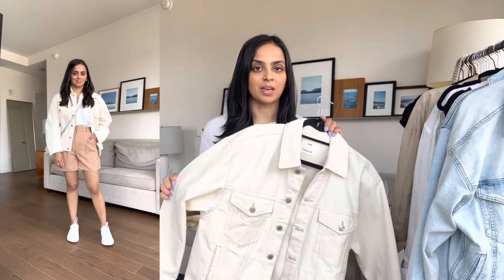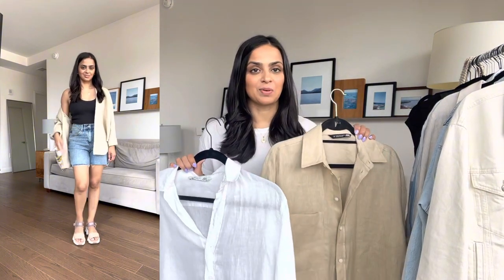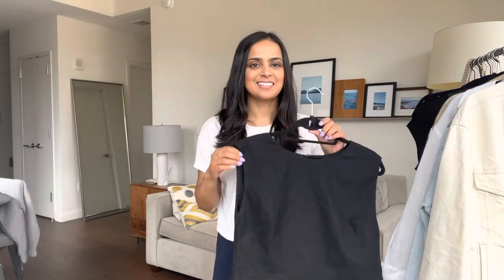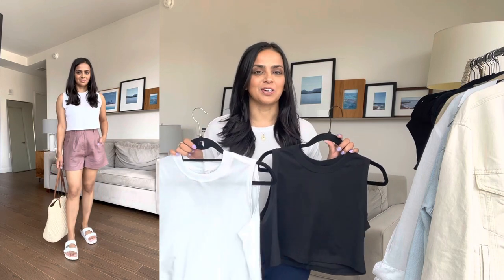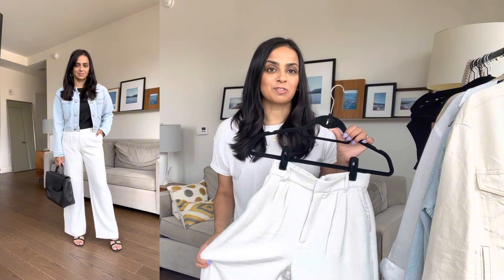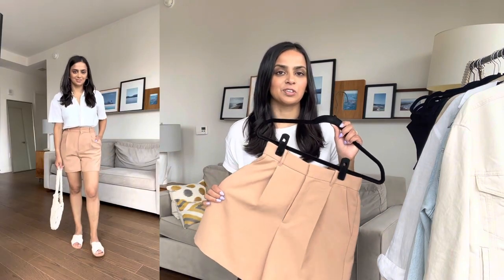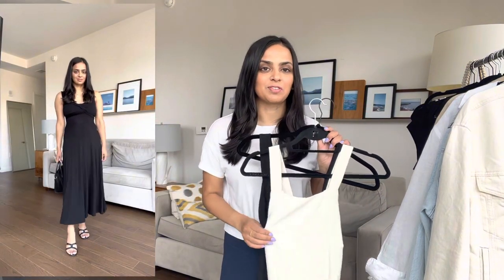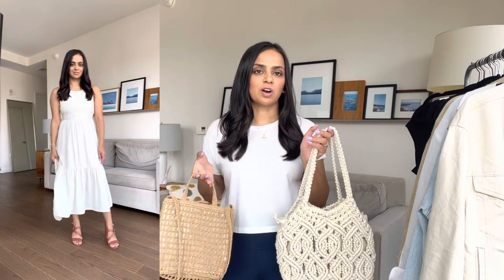Early Summer Style Inspo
OUTERWEAR
Oversized cream denim jacket (size xs)

Oversized blue denim jacket (similar, size xs)

Cropped blue denim jacket (size xs)

TOPS
White linen shirt (size xs)

Striped linen shirt (size xxs)

Light beige linen shirt (size xs)

Short sleeved linen shirt (size xxs, sold out online)

Linen shell (size xs)

Black scoop neck tank (size s)

Olive scoop neck tank (size s)

White cropped tank top (size 2)

Black cropped tank top (size 2)

BOTTOMS
Straight leg white jeans (size 26p)

Wide leg cream jeans (similar, size 4)

Wide leg light blue jeans (size 26p)

Straight leg light blue jeans (similar, size 4 short)

White tailored pant (size 26 short)

Beige wide leg tailored pant (size 26 short)

Mauve pull on pant (size xsp)

Jean shorts (size 2)

Tailored shorts (size xs)

Linen shorts (size 0)

PURSES
Straw crossbody bag

Crochet bag - sold out online, Zara 6270/110

SHOES
White sneaker

White Birkenstock

Tan sandal

Black slide sandal

My Measurements:
Height 5’1
Tops XS
Pants 25-26 petite